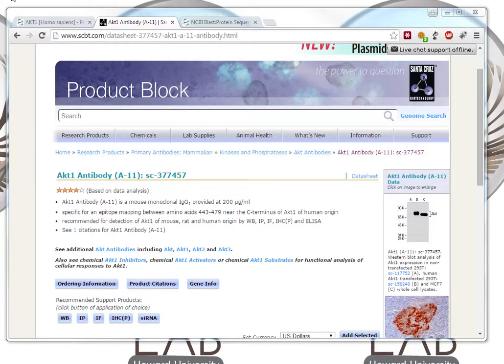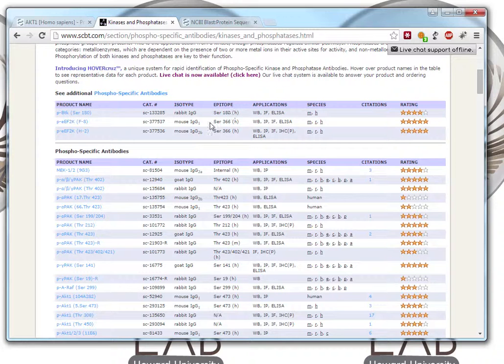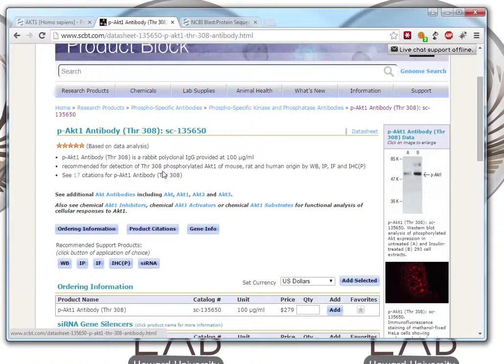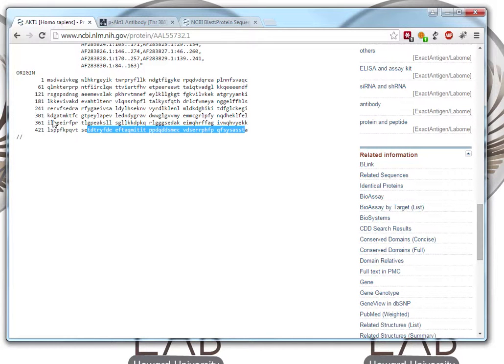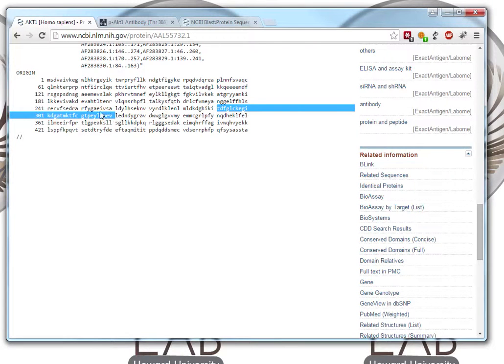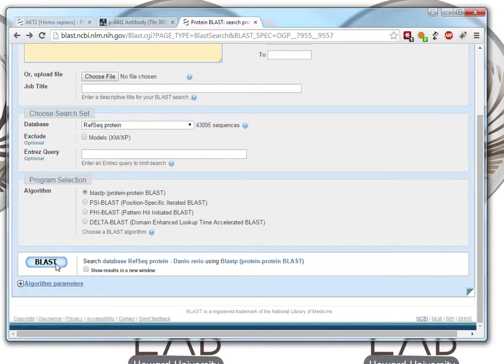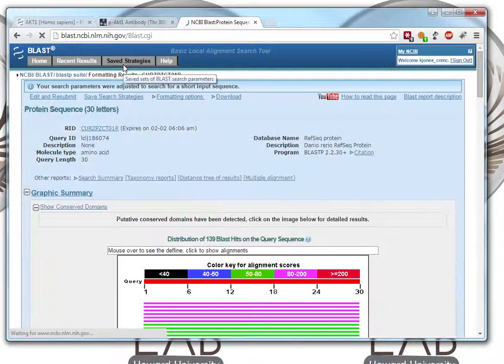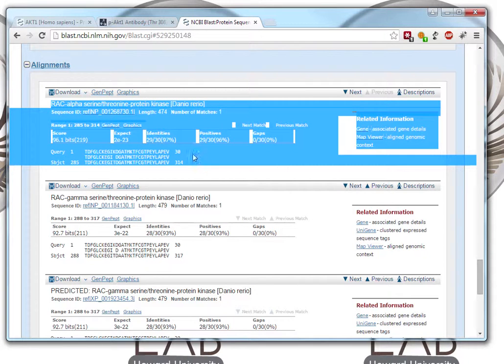BLAST Tutorial 2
Part 2 of a brief Tutorial on how to BLAST epitopes.